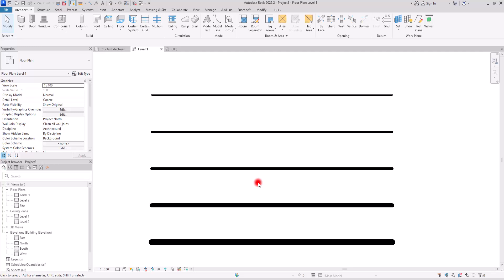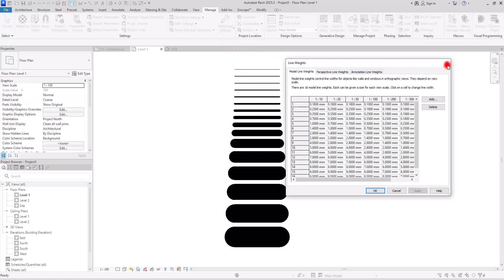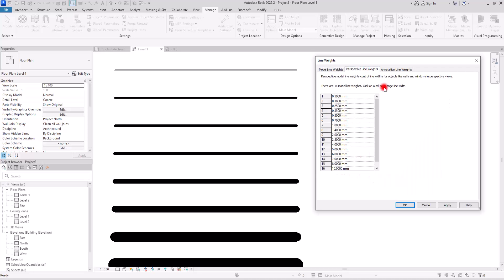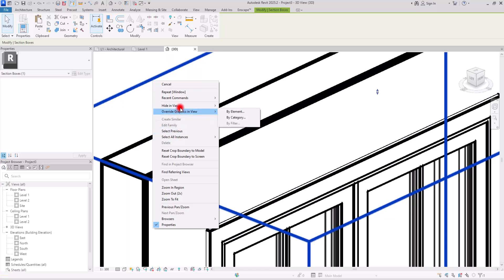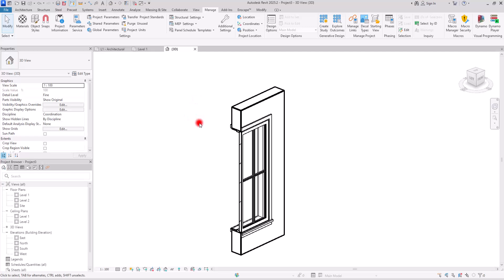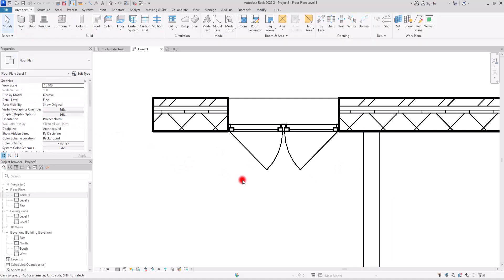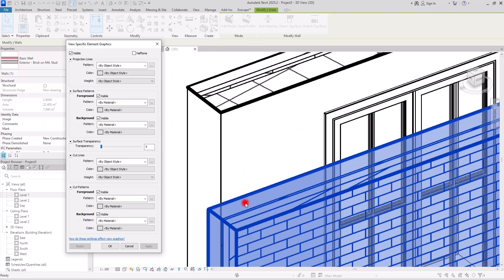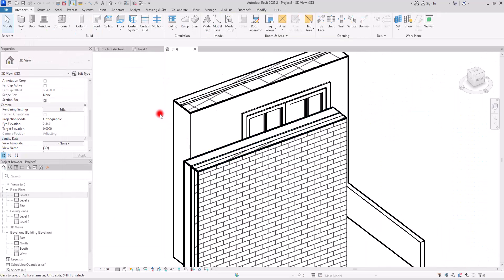⭐A Deep Dive into Professional Line Styles in Revit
In this comprehensive video tutorial, we delve into the concept of Line Weight in Revit, exploring the intricacies of line thickness, weight, and size. I provide a thorough explanation of how these elements function within the software, offering insights into their significance in architectural and design projects.

Throughout the video, I present multiple examples to illustrate practical applications in various situations, ensuring that you gain a well-rounded understanding of this essential topic. This tutorial is packed with valuable tips and tricks to help you master Line Weight in Revit and elevate your work to the next level.